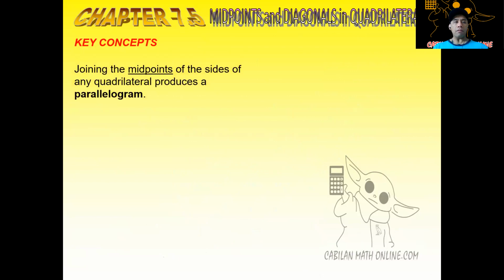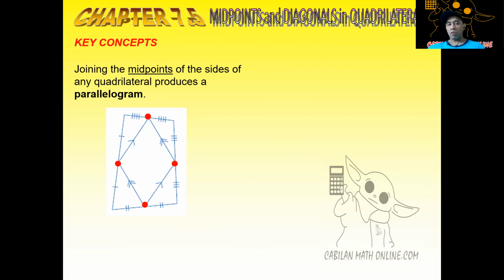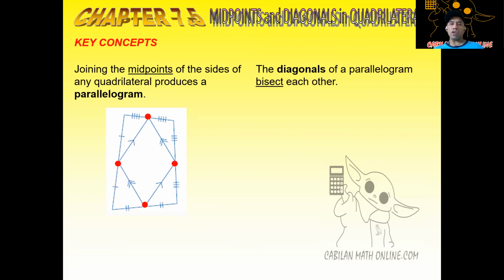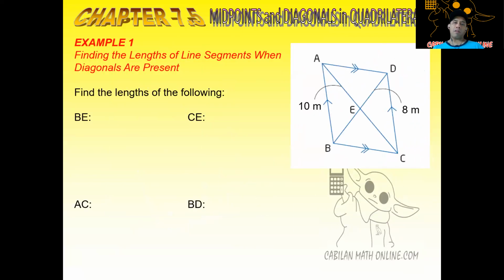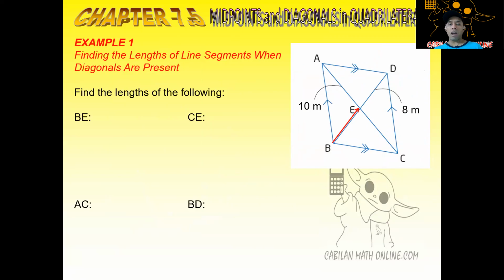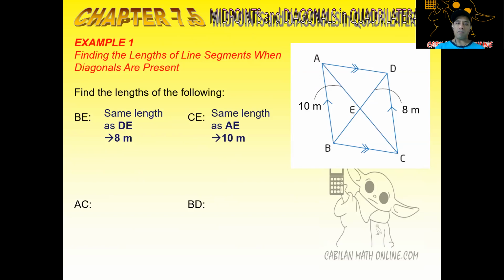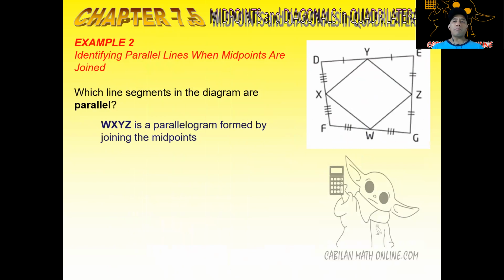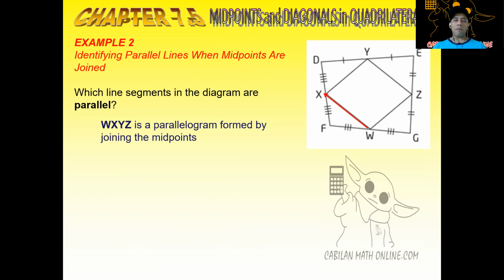7.5 - Midpoints and Diagonals in Quadrilaterals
Understanding the relationship of midpoints and diagonals in 4-sided figures (quadrilaterals)